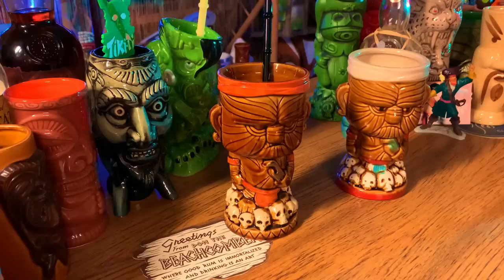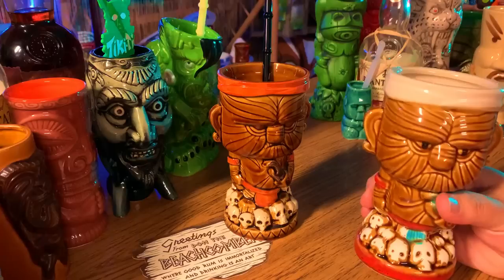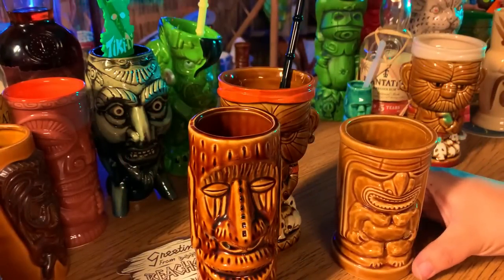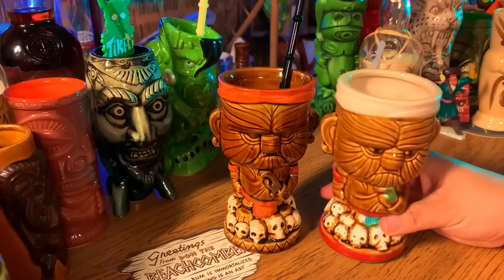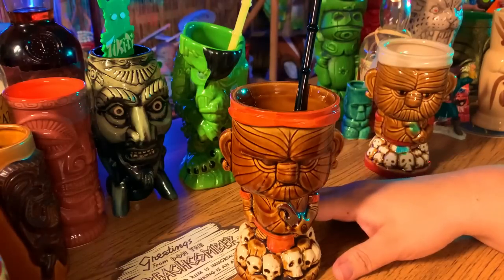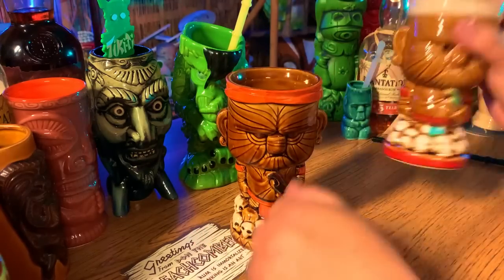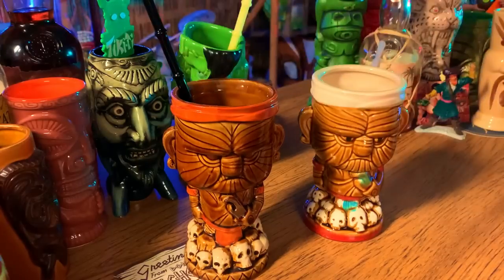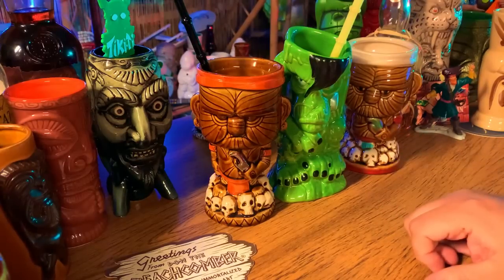Beware of Pirate Tiki Mugs!!! Tiki Mug Buying Tips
Beware of Pirate Tiki Mugs!!! Tiki Mug Buying Tips - Closer look at Whack-Whak! a.k.a. The Grumpy Headhunter

Tiki Mug Research resources

he TiKi DoN's Mug Trading Madness Group!

Philippe Tilikete

Whack-Whak!
a.k.a. The Grumpy Headhunter

Whack-Whak the grumpy headhunter has tiny round eyes and a lined face. He stands amidst a pile of skulls, dressed only in a loincloth, and holds a platinum glazed bottle opener.

In a galaxy far far away called Arizona, I search for Tiki, Good Grub, Disney Adventures, 🖖 Geek fun 🤓 , and a shot of Whiskey / Rum 🥃!  This is the spot for geek dads and moms who like Tiki, Home Tiki Bar, Tiki Mug Reviews, Whiskey / Rum Reviews, Cocktails, Disney theme park magic and who lot of nerdy fun!

Surfside Sips Tiki Cocktail Straws

Vintage Tiki Mugs

Because many vintage mugs were made for restaurants, the establishment name is one piece of information tiki mug collectors look for.  Famous tiki lounges of yesterday include Don the Beachcomber, Trader Vic’s, The Islander (Stockton, CA), Shanghai Lil’s (Chicago), Mai Kai (Ft. Lauderdale), The Luau (Beverly Hills) and the Tonga Room (San Francisco).   The manufacturing company also adds depth to a vintage mug’s pedigree.  Otagiri, Orchids of Hawaii, Desert Ceramics, Paul Marshall Products (PMP), Frankoma, and HF Pottery are among early manufacturers.  Model numbers, the artist’s name and limited edition runs, if known, are also important in identifying early tiki cups.

Go ahead, you’re dying to ask:  What was the first tiki mug?  The answer is, no one knows!   Collectors speculate, but the Holy Grail of tiki mugs is likely lost to history.  But the good news is, it’s probably filled with mai tai!